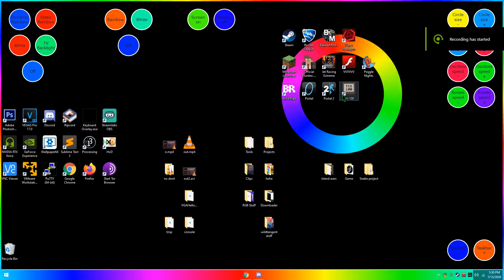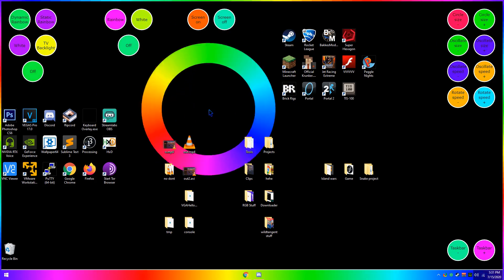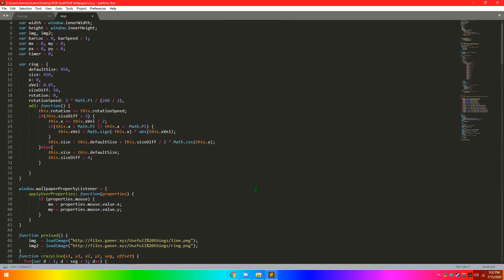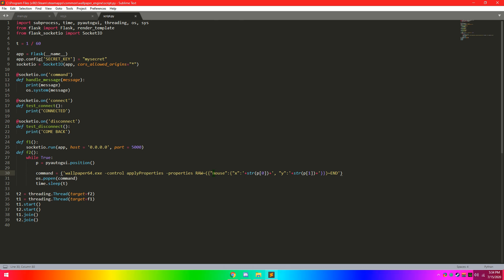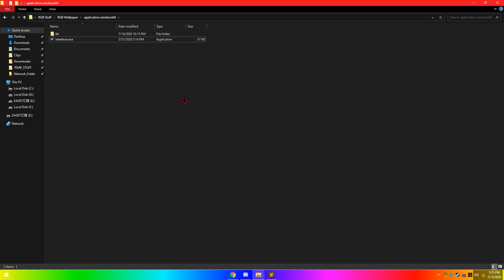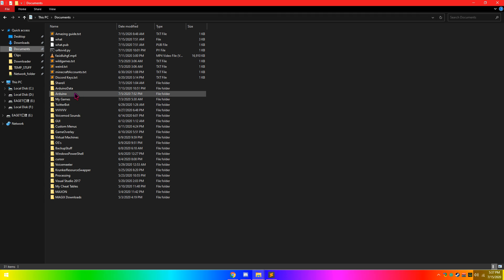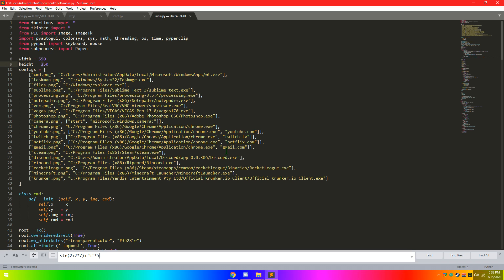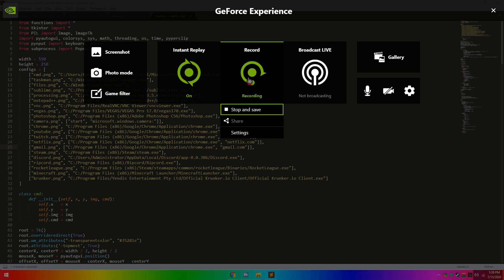Things I code #2 | RGB Background + Windows Mod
If you are having problems please comment (after you have tried google)